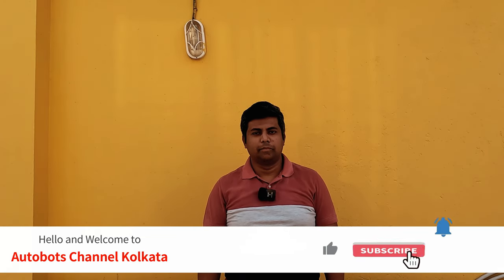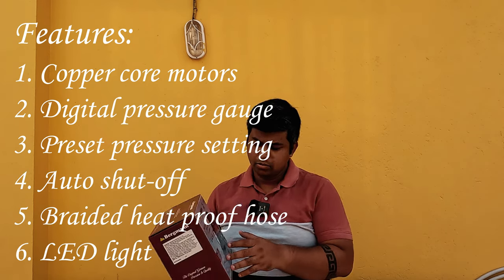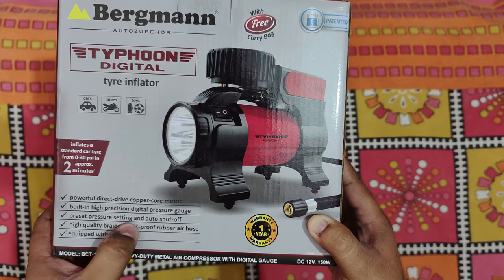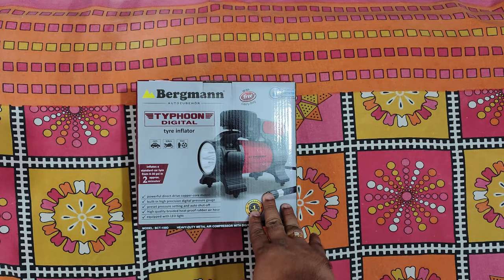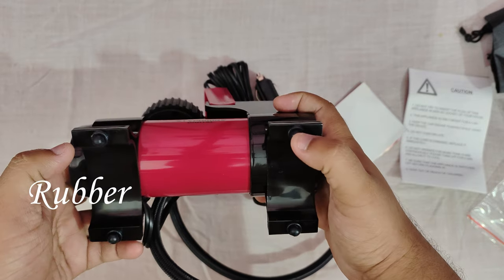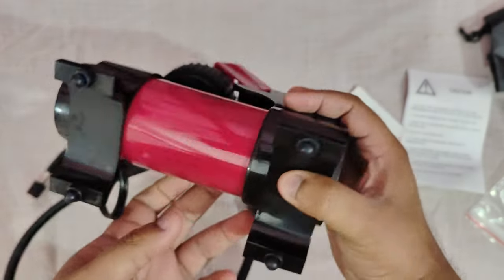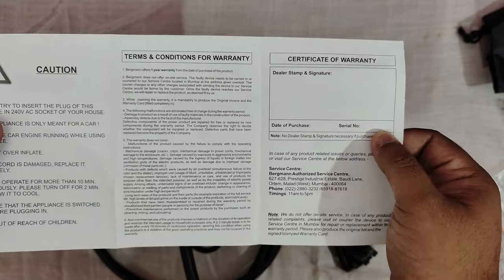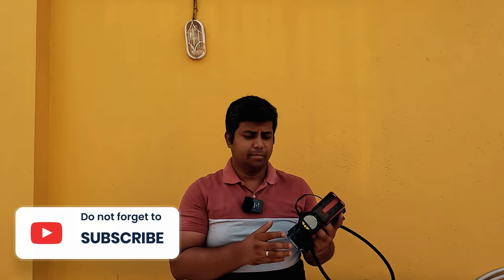Bergmann Typhoon Tyre Inflator Fast Tyre Inflation with low noise Unboxing & Hands on Part 01 of 02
We take a look at Bergmann Typhoon Tyre Inflator which is portable, easy to use and packs a lot of punch. It can fill up a tyre from 0 psi to 30 psi in less than 2 mins. Also support a variety of inflatable devices.

The video is divided into two parts. Part 01 shows the unboxing and hands on with the device and the accessories that comes in the box. Part 02 shows the performance of the device and final verdict after testing.

Do you really need one? Watch both the videos to know if this is the tyre inflator that you were looking for. Link for part 01 of the video is given below.

Do let us know if you have any questions, we would be happy to help.